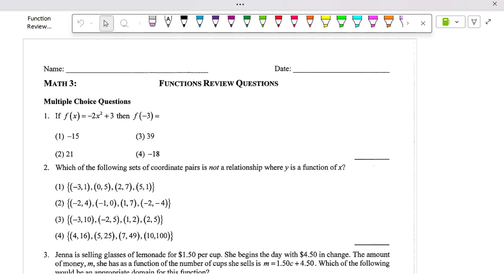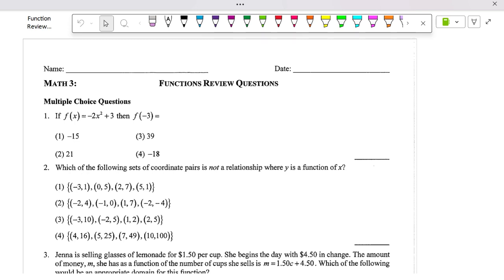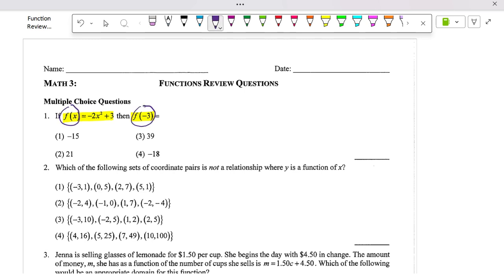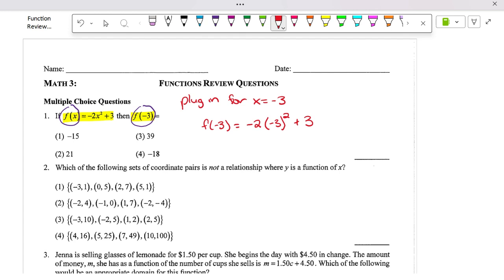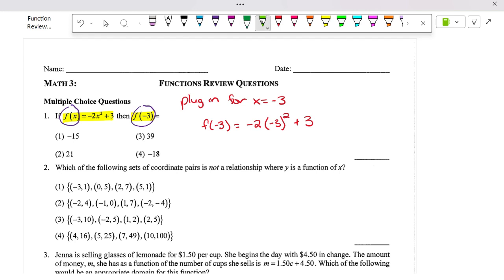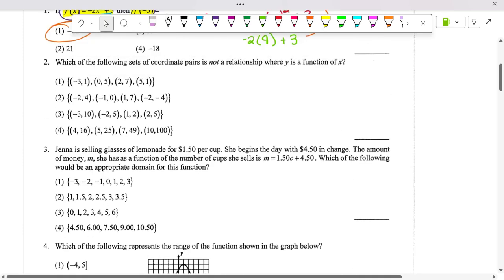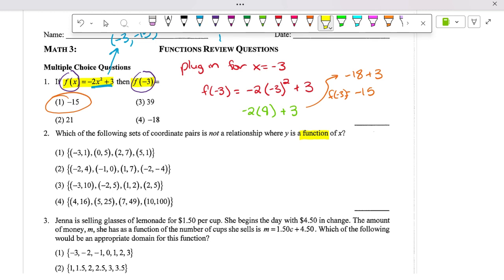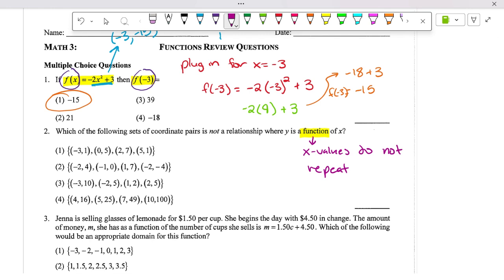1.0 Lesson (Incomplete) Math 3 S26